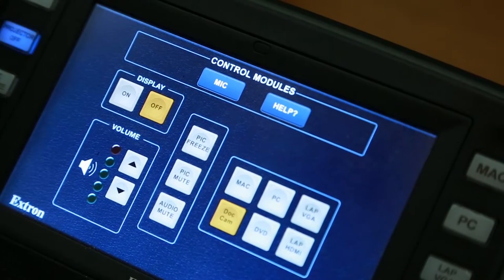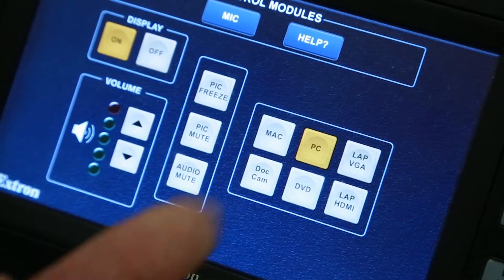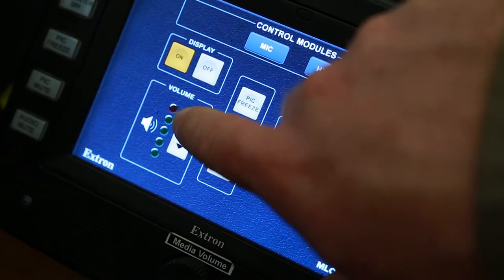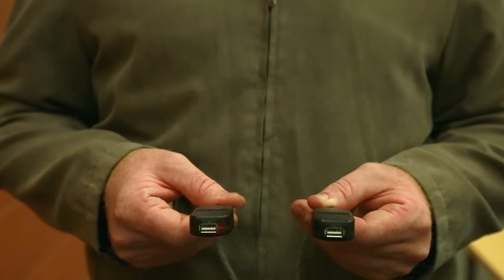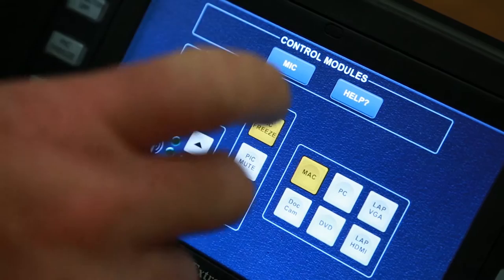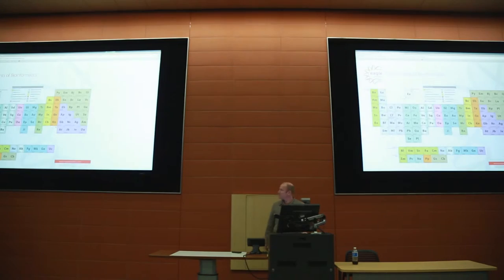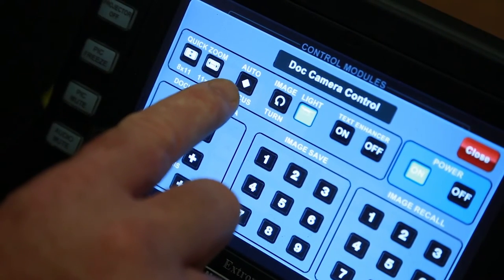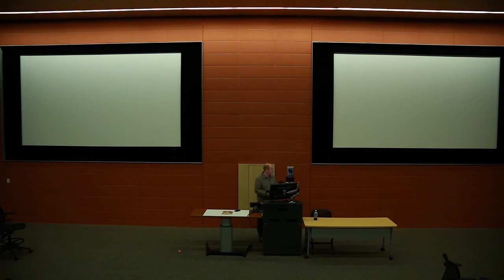JIT - Using the Touchlink System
SDSU ITS walks through the basics of using the Touchlink system in classrooms.